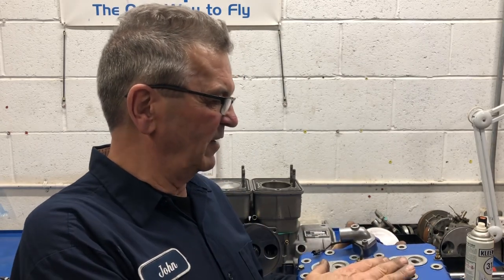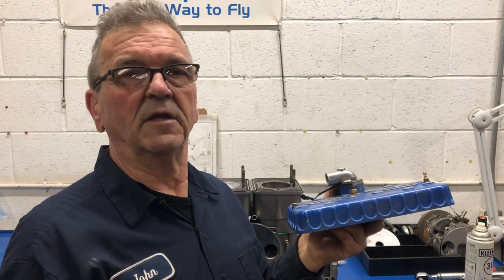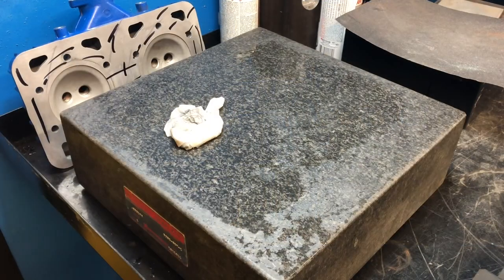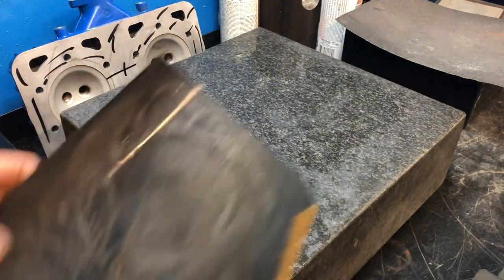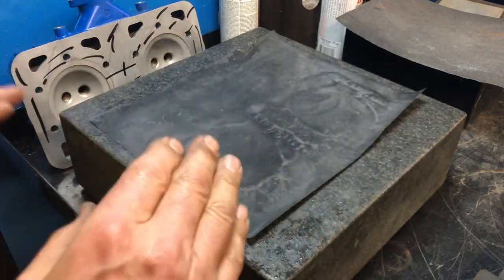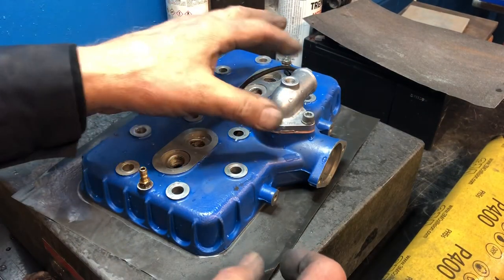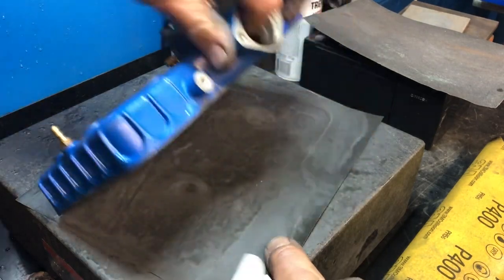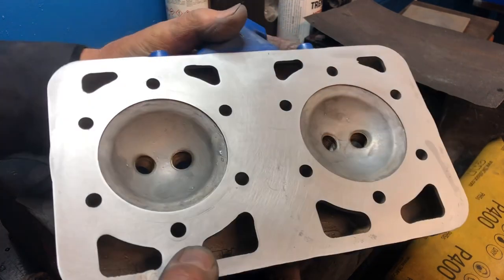Rotax 582 Blue head (part3) resurfacing the cylinder head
Follow along as I test the cylinder head for flatness and find out this head is warped. The repair is then performed resulting in a perfectly flat cylinder head that will be placed back into service.